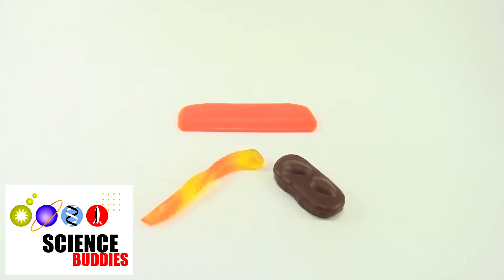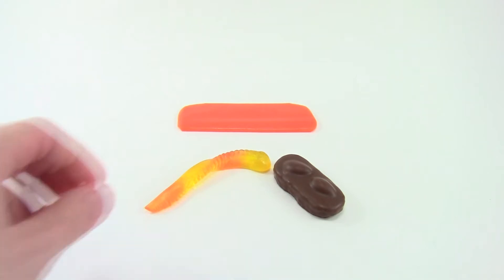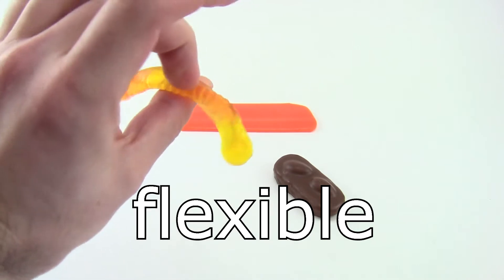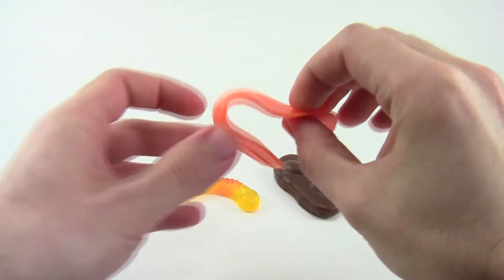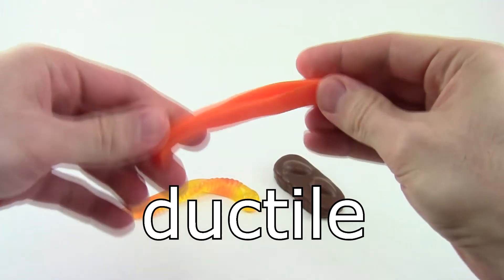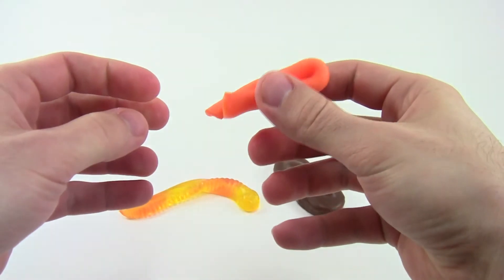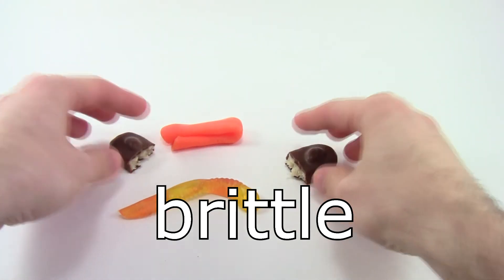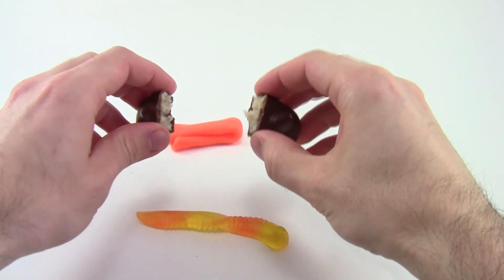Does freezing candy make it more brittle? | Science Project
In this materials science project, you will examine how temperature affects how brittle or ductile materials are.

To view full directions for this science project, see the "Candy Snap" Project Idea at Science Buddies.

Science Buddies also hosts a library of over 1,200 other free science fair "Project Ideas" for K-12 students, in a wide variety of topic areas from Astronomy to Zoology! to see more Project Ideas for hands-on science and engineering.